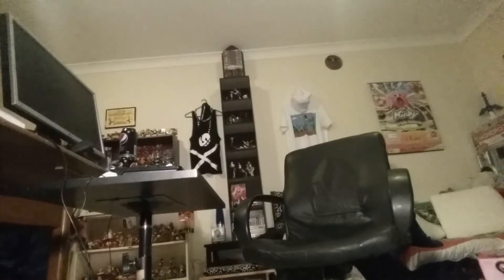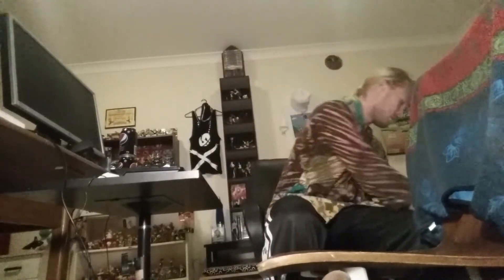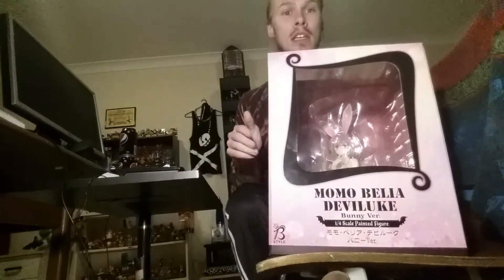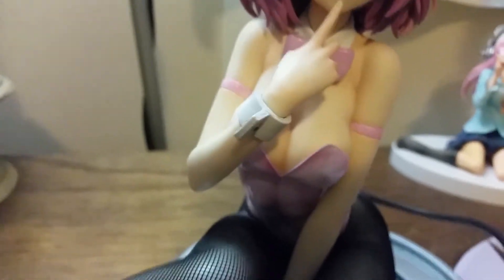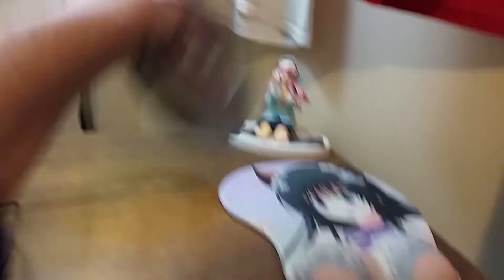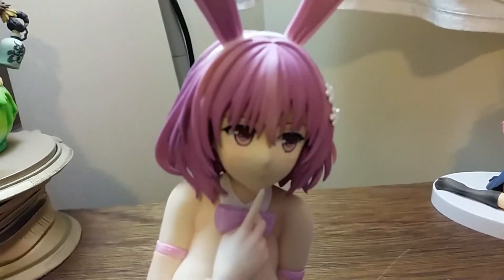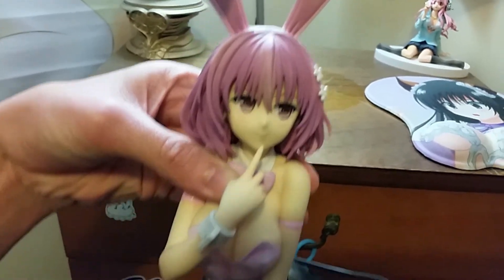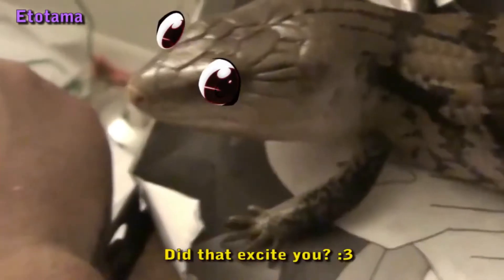SamChat's ReviewChat - [UNBOXING] Anime figure MOMO BELIA DEVILUKE Bunny Ver.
Oh yeah baby I do unboxings as well, I like Anime do you like Anime???